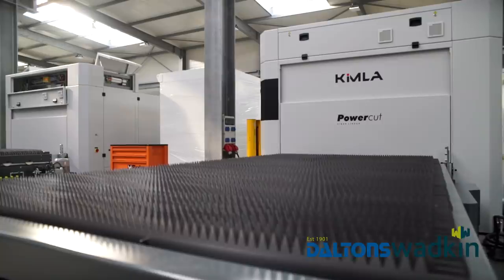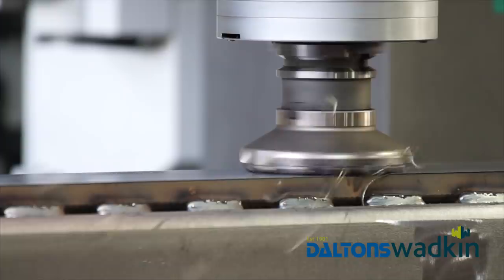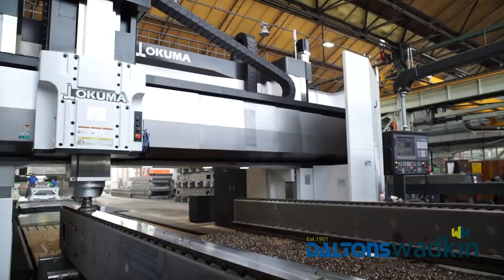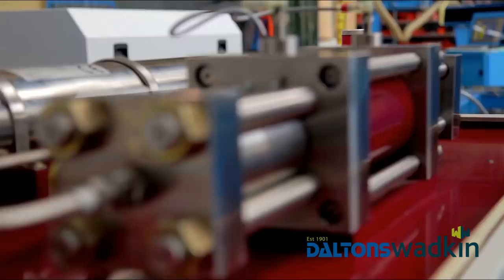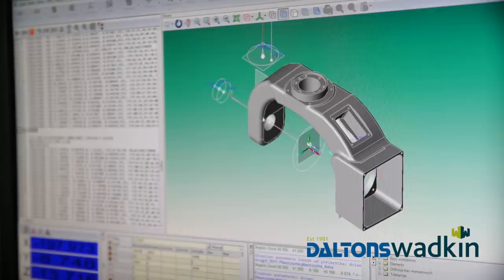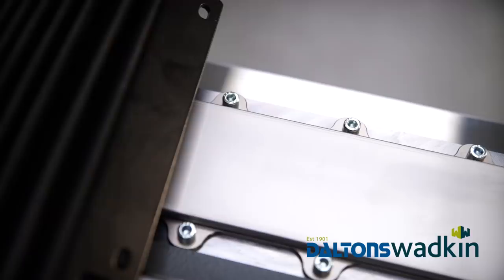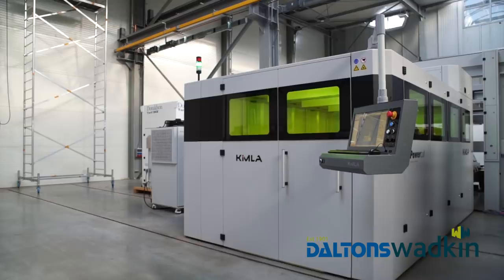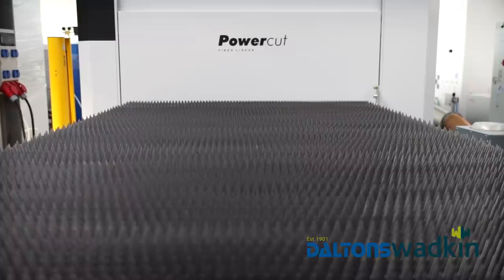Kimla CNC machines - how they are made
Take a look inside the Kimla factory and discover how their high precision CNC machines are made.

Kimla’s combination of heavy duty design and high precision production techniques has made them one of the fastest growing CNC manufacturers in the world.

The Kimla range takes all aspects of CNC machining to the next level. Speed, build quality, powerful software and intuitive operation are unsurpassed. The multi-purpose capabilities of Kimla models make them ideal for almost any business working with wood and wood based panels, cardboard, plastic, composites, non-ferrous metals, resins and foam.

For more details on the Kimla range of CNC machines visit our